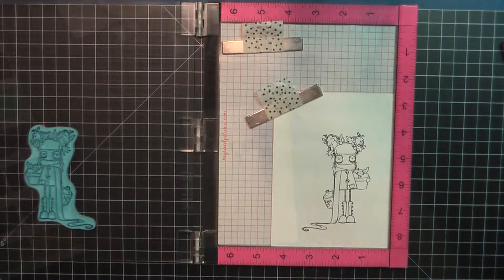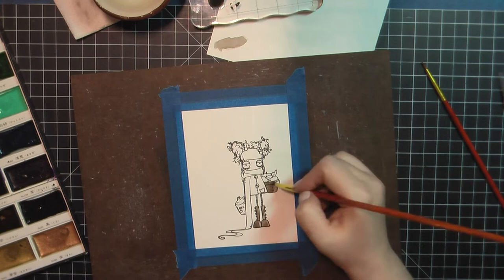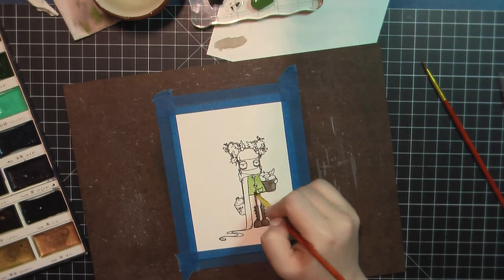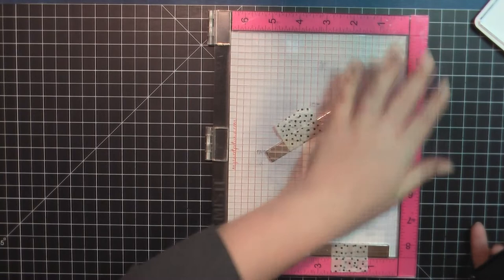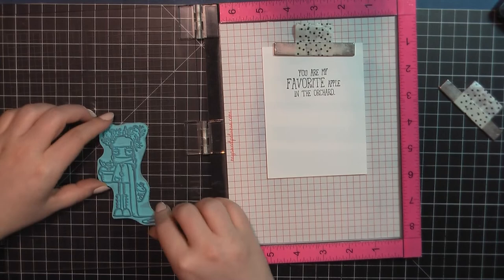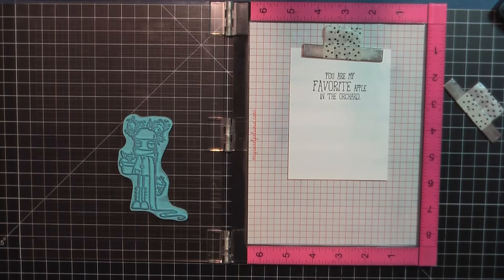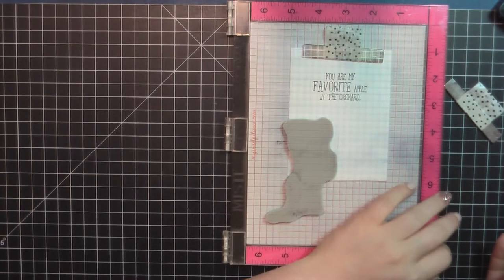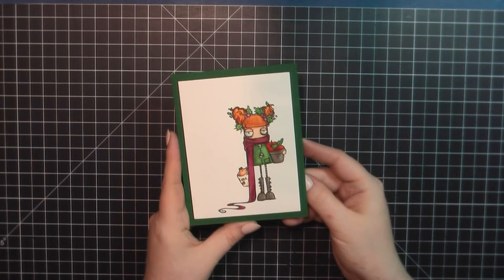Watercolor Wednesday | Stamping Bella - Apple Cider Oddball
Close-ups and photo links to the products used in this video can be found on my blog post

[ Amazon US ]

[ Amazon US ]

• Fabriano Studio Watercolor Paper Pad 9X12 HP 300GSM 140 LB
[ Amazon US ]